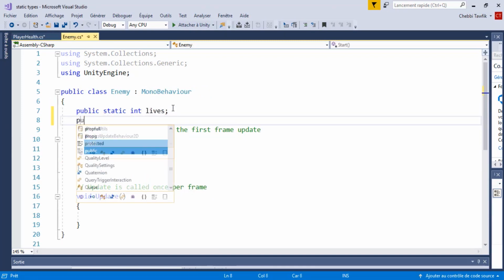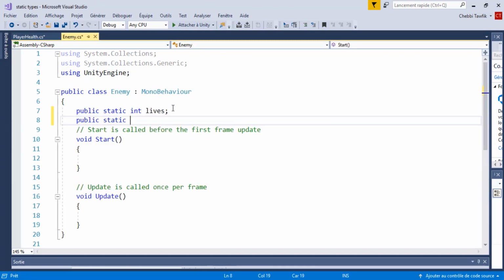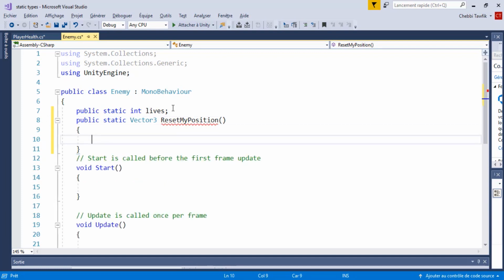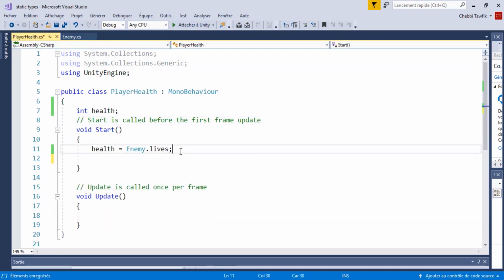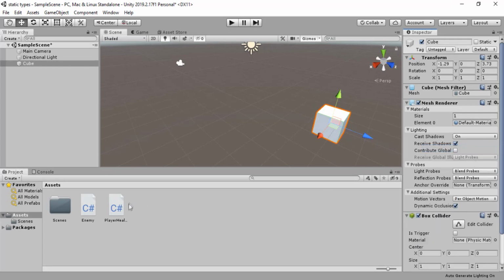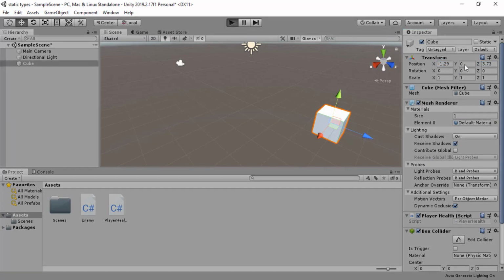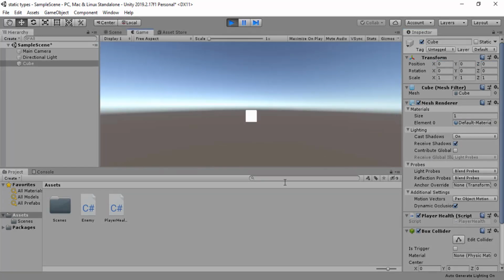4-Static Types unity c#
in this tutorial we gonna learn how to define static types for variables and methods.